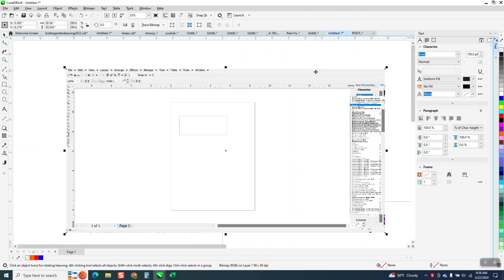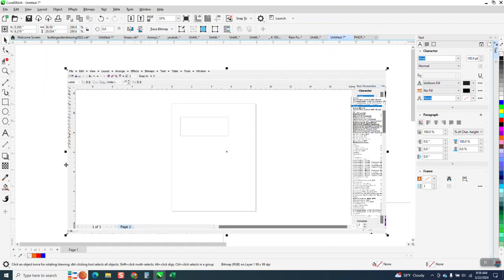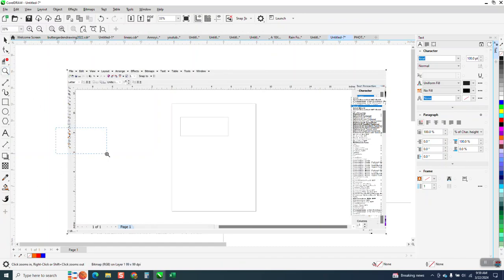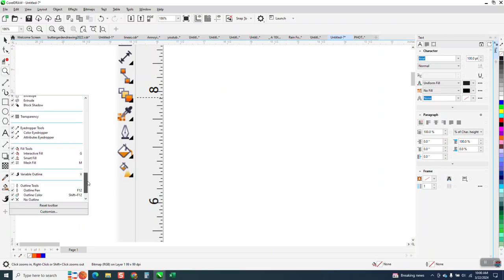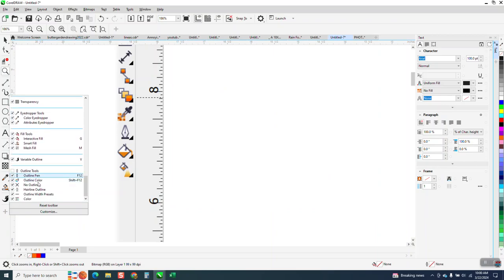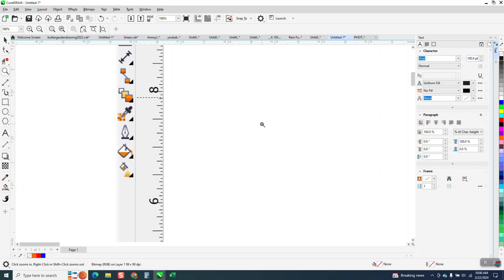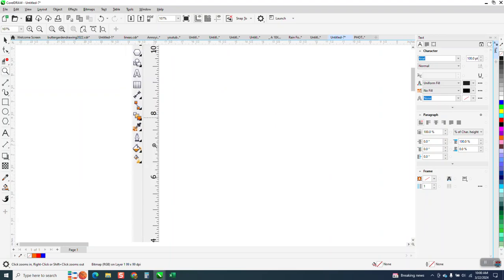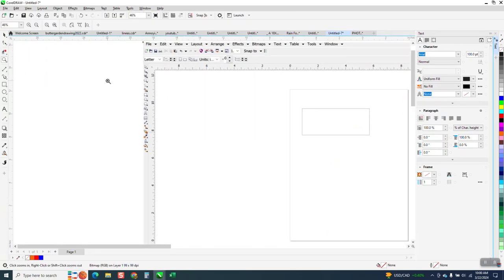CorelDraw Tips & Tricks Tools in Corel TOO SMALL